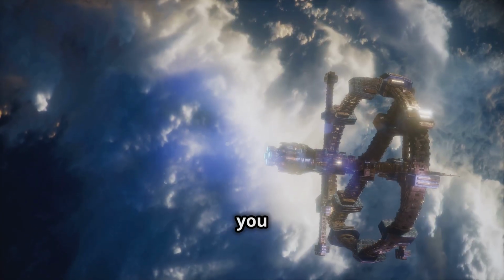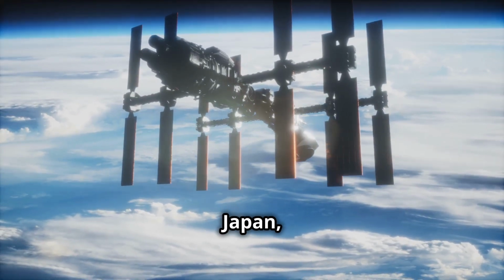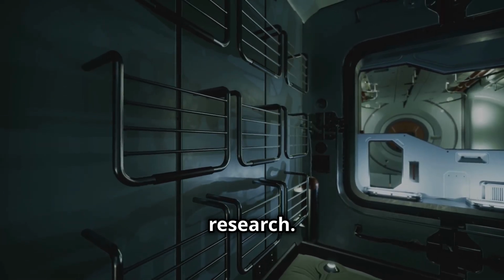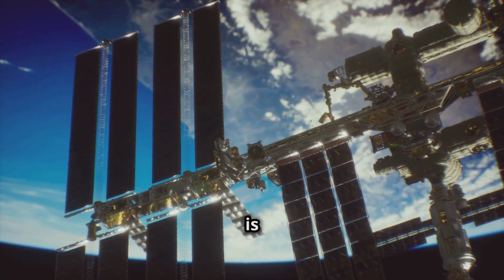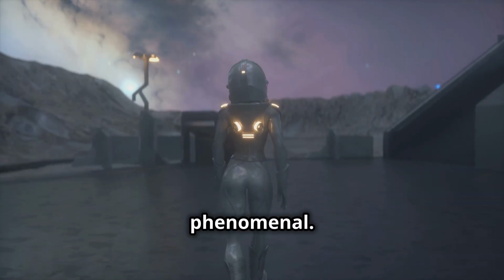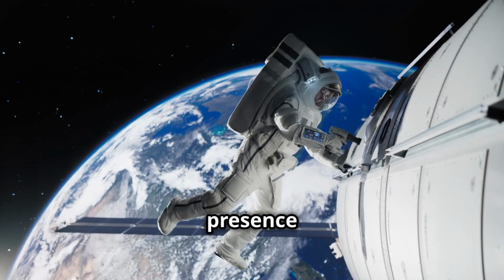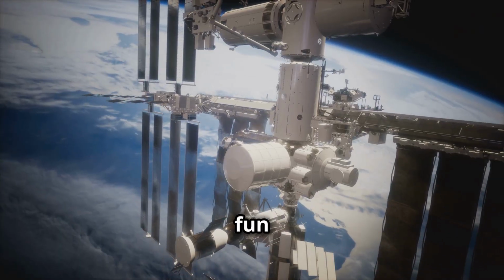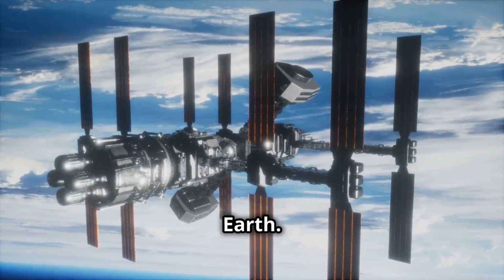International Space Station (ISS) Explained | Structure, Life & Scientific Research| Green Cross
International Space Station (ISS) Explained | Structure, Life & Scientific Research"

📜 Description:
🚀🌍 What is the International Space Station (ISS)? 🛰️✨

The International Space Station (ISS) is humanity’s largest space laboratory, orbiting Earth at 28,000 km/h (17,500 mph). But how does the ISS work? What kind of scientific research happens aboard? And what is daily life like for astronauts in space? This video breaks it all down!

📌 Topics Covered:
✅ What is the ISS? – Basic facts & history
✅ Structure of the ISS – Modules, solar panels & key components
✅ How does the ISS work? – Power, communication & life support systems
✅ Life on the ISS – Daily routine, food, sleep & exercise in microgravity
✅ Scientific Research on ISS – Space medicine, biology, physics & technology experiments
✅ How is the ISS maintained? – Spacewalks, repairs & resupply missions
✅ International Collaboration – NASA, Roscosmos, ESA, JAXA & other partners
✅ Challenges & Future of the ISS – What happens after 2030?

💡 The ISS is a symbol of global cooperation in space! Watch this video to explore its purpose, operations & impact on space exploration!